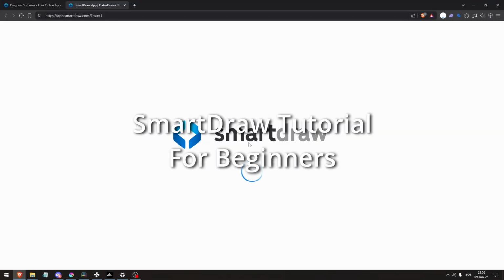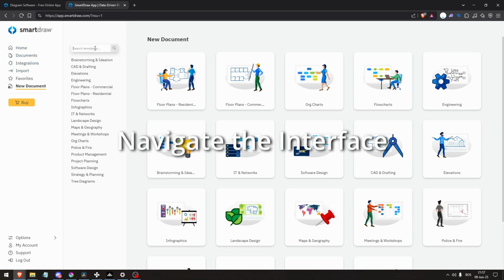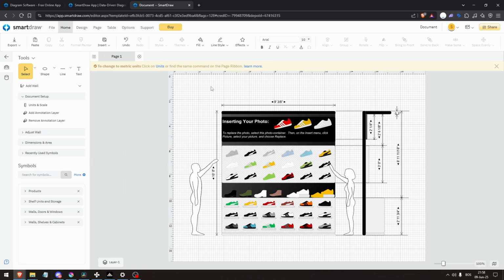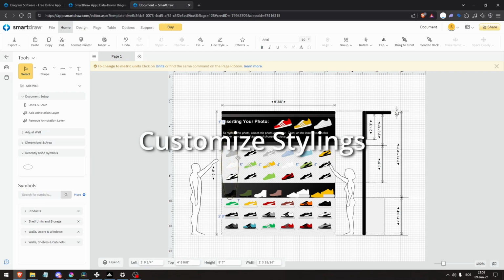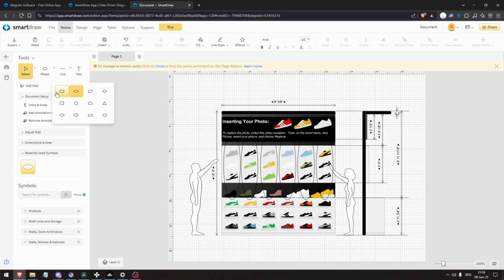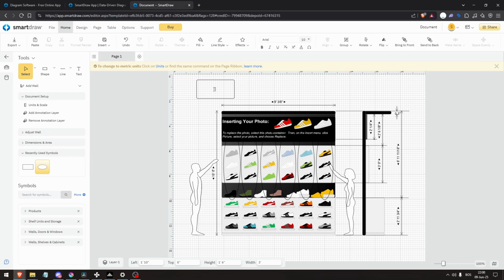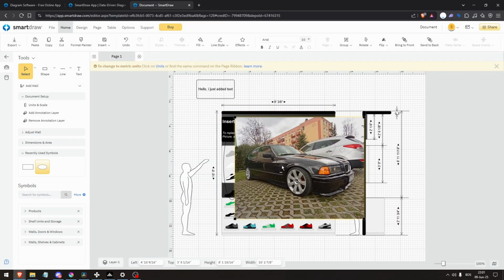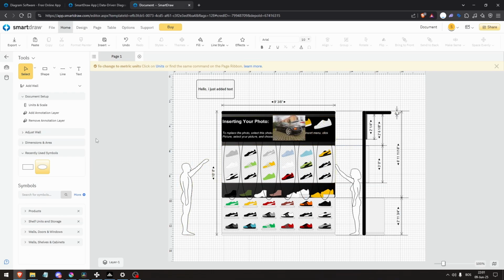SmartDraw Tutorial For Beginners | How To Use SmartDraw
In this video I show you How To Use SmartDraw